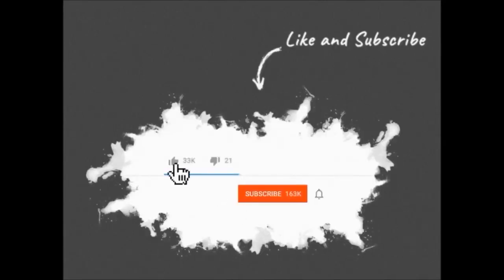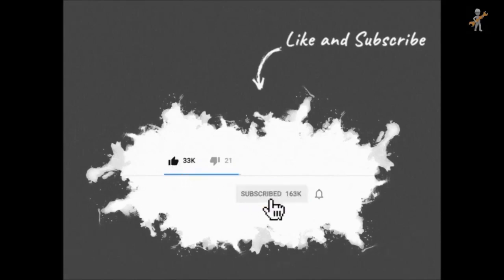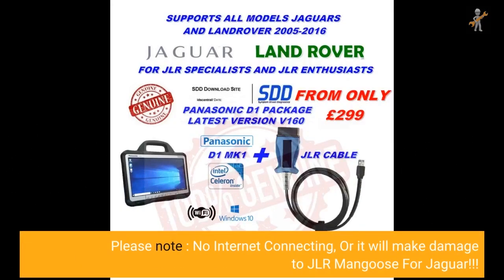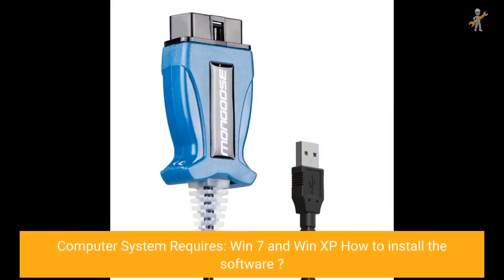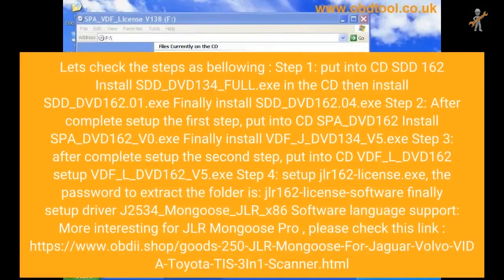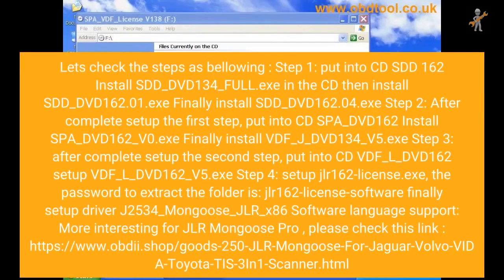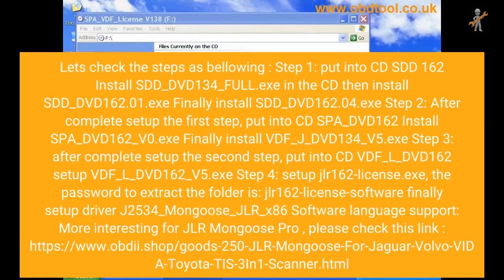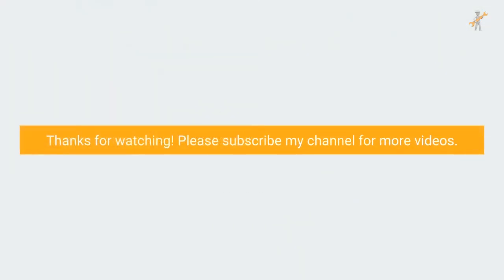JLR Mongoose Pro V162 For Jaguar And Land Rover Installation Instructions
Please note : No Internet Connecting, Or it will make damage to JLR Mangoose For Jaguar!!! Computer System Requires: Win 7 and Win XP How to install the software ? Lets check the steps as bellowing : Step 1: put into CD SDD 162 Install SDD_DVD134_FULL.exe in the CD then install SDD_DVD162.01.exe Finally install SDD_DVD162.04.exe
Step 2: After complete setup the first step, put into CD SPA_DVD162 Install SPA_DVD162_V0.exe Finally install VDF_J_DVD134_V5.exe
Step 3: after complete setup the second step, put into CD VDF_L_DVD162 setup VDF_L_DVD162_V5.exe
Step 4: setup jlr162-license.exe, the password to extract the folder is: jlr162-license-software finally setup...